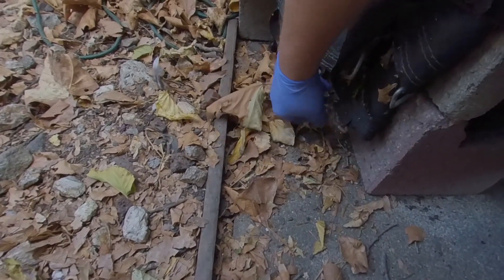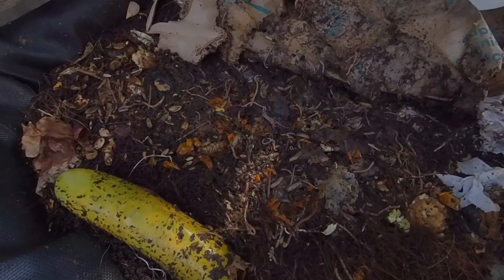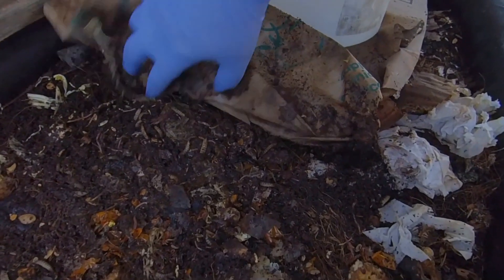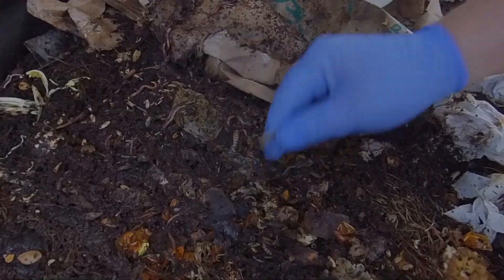Can Redworms & Black Soldier Fly Larvae Coexist In The Same Environment?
Composting at home is easy and rewarding. A worm farm or black soldier fly bin make quick work out of extra food scraps that would otherwise go to the landfill and turns them into terrific garden fertilizer instead. But what happens when your worm farm becomes a dual bin hosting both worms and larvae (BSFL)? Can redworms and black soldier fly larvae exist in the same environment?